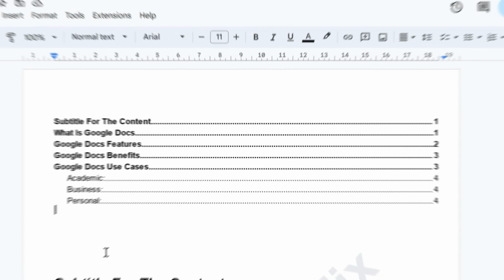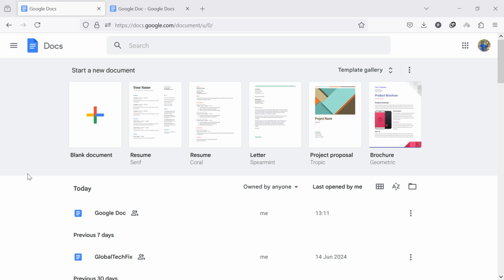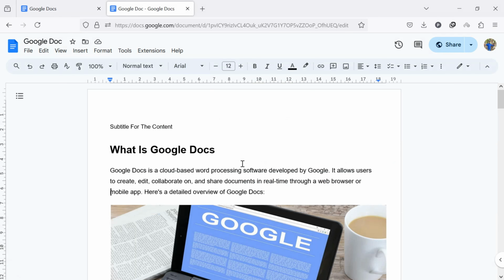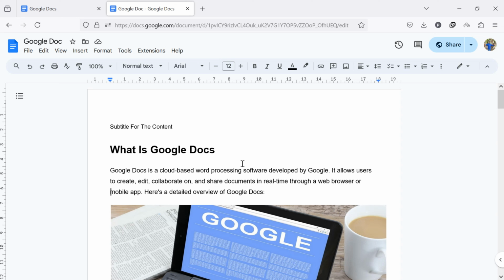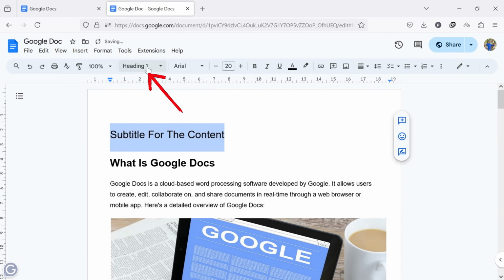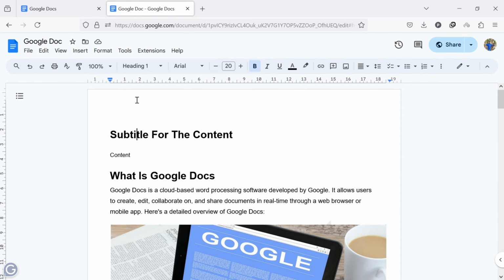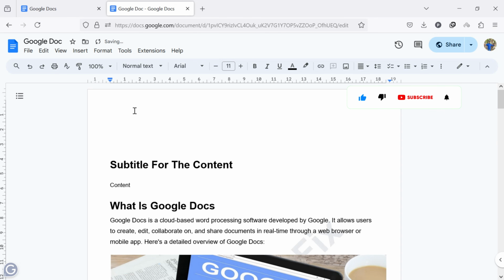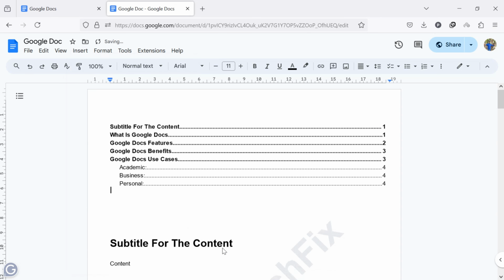How To Create Table Of Contents In Google Docs | Google Document Table Of Contents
Today, I'll guide you through how to create table of contents in Google Docs.

If you've been searching for a way to add a table of contents in a Google document, you've come to the right place.

A Table of Contents (TOC) in Google Docs is a list that displays the headings in a document in the order they appear.

It provides an overview of the document structure and allows for quick navigation to different sections.

🔶STEPS🔶
To create a Table of Contents in Google Docs,
1. Open Google Docs in your computer web browser.
2. Open the document to which you want to add a Table of Contents.
3. To add a Table of Contents, you need to apply heading styles to the sections of your document.
4. Now, place your mouse cursor where you want the Table of Contents to appear.
5. From the menu bar, click on "Insert."
6. Hover over "Table of Contents."
7. You will see three options for the Table of Contents format: plain text, dotted, and with links.
8. Choose the format you prefer.

Now, your Table of Contents is visible in your content document.

If you make changes to your document after inserting the Table of Contents, such as adding new sections or moving content, you need to update it.

Click on the Table of Contents area, and then click the refresh icon to update it with the latest headings.

By following these simple steps, you can easily create a Table of Contents in your Google Docs document.

This Video Includes:
⟡how to add a table of contents in google docs
⟡how to insert table of contents in google docs
⟡how to make a table of contents in google docs
⟡automatic table of contents google docs
⟡google docs generate table of contents